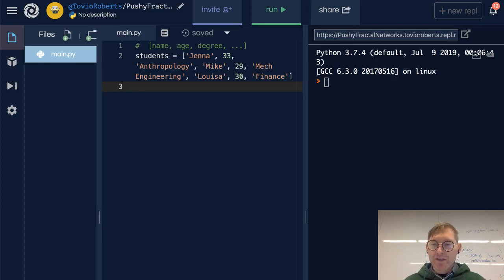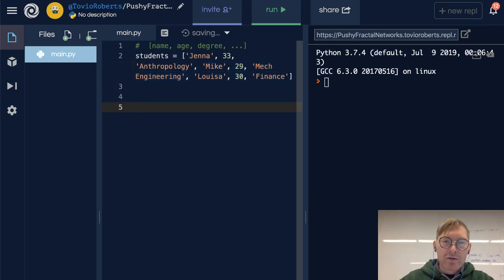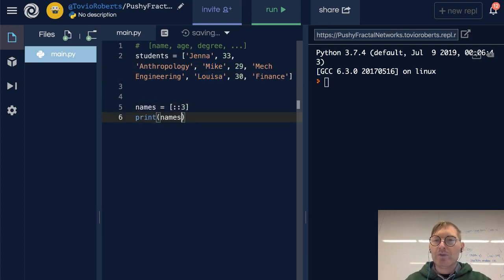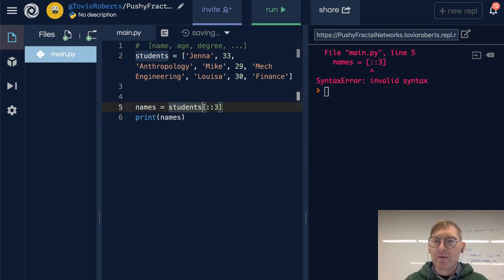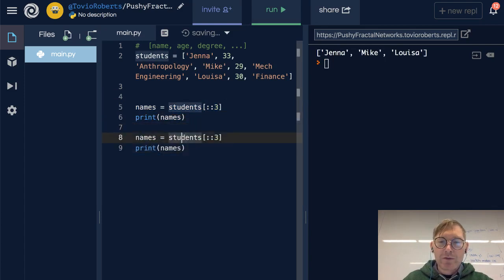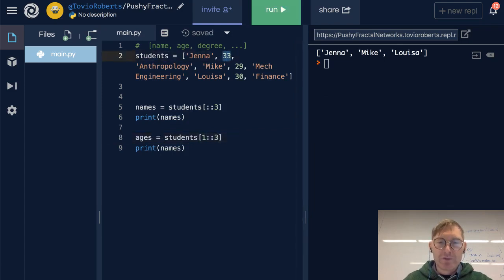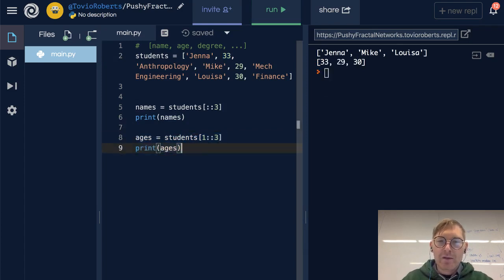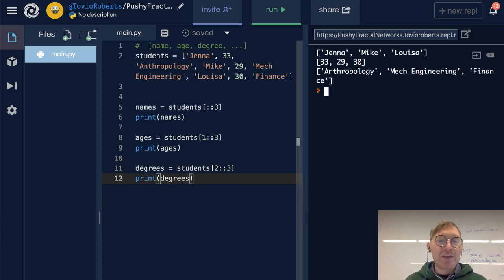Manipulating Lists - Unpacking a List into Multiple Lists, using Slicing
These videos accompany the preparatory materials for the Galvanize Data Science Immersive. In this video, Tovio Roberts demonstrates how to use slicing with an increment to separate values in a list.